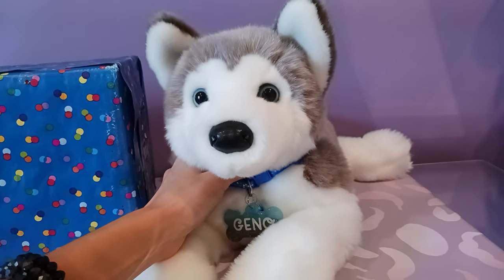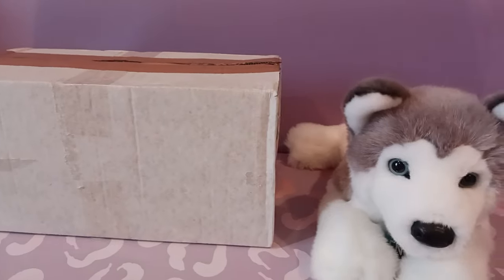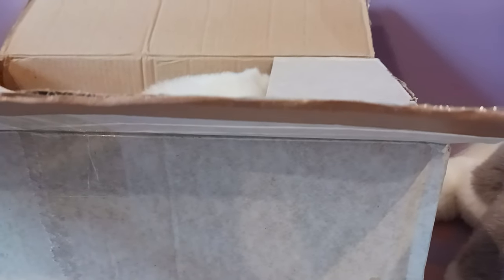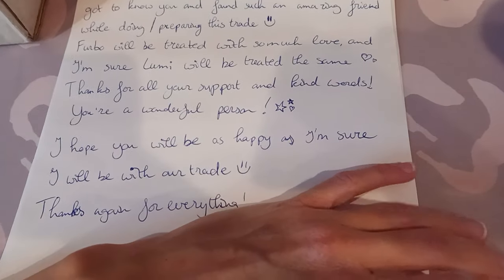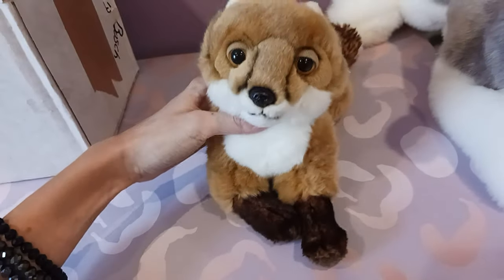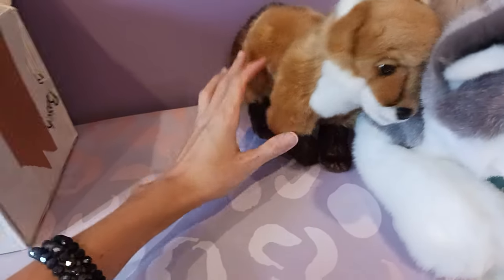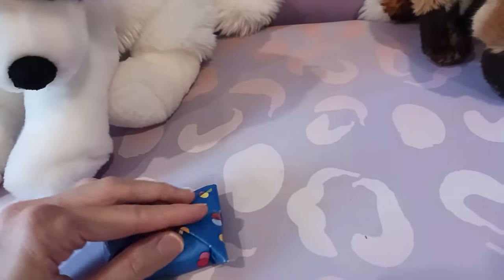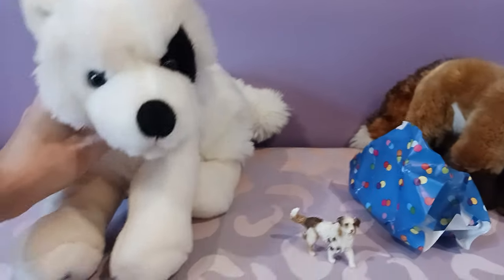Trade Package: Unboxing Lumi the Lapland UK Piebald Siberian Husky Plush by Dowman! 🤍🖤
Thank you so much to my sweet friend _plushie_lover_ for this phenomenal trade, I'm so grateful for you! 💞💖